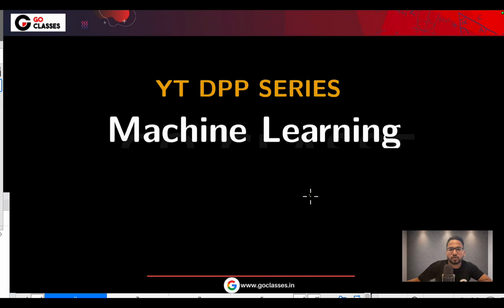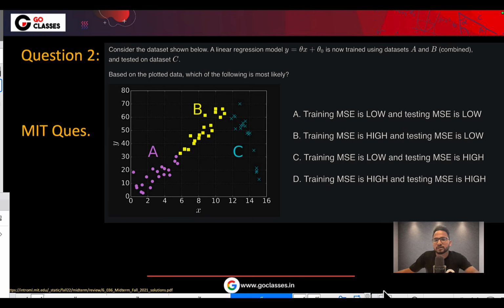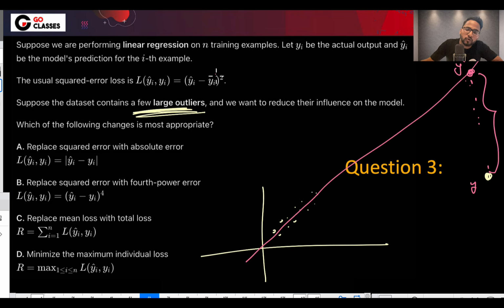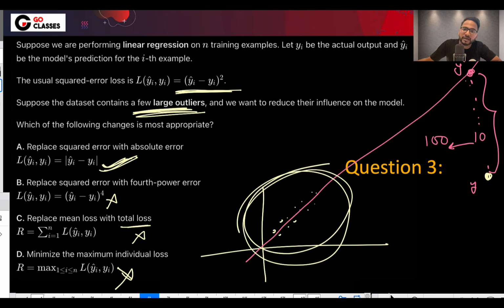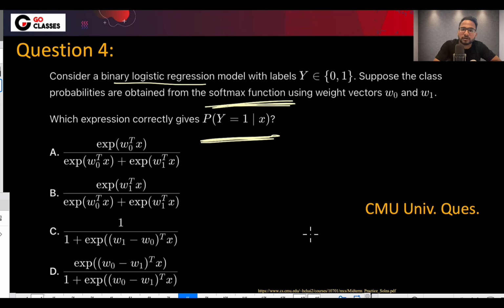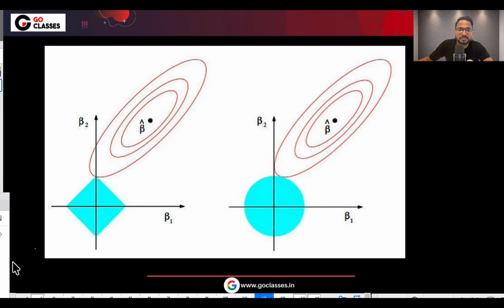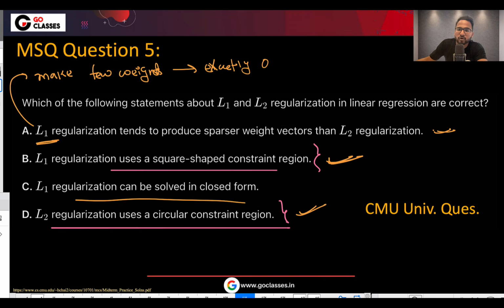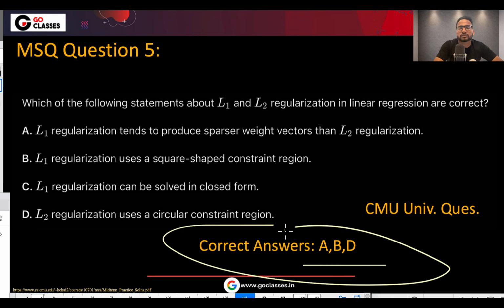Machine Learning DPP Solutions | MCQ Practice Questions | GATE DA GOAT DPP Series Day 3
GO Classes - The Most Recommended Coaching for GATE DA, CS Exam Preparation.

➤ Watch Complete Linear Algebra & Engineering Mathematics Courses on GO Classes (FREE for ALL learners)

➤ Download GATEOverflow GATE PYQs PDFs (Previous Years Questions of GATE DA, CS) here (FREE)

00:00:00 GO Classes GATE DA | GOAT DPP Series | Machine Learning | DAY 3 | Question: 1 solution
00:01:01 GO Classes GATE DA | GOAT DPP Series | Machine Learning | DAY 3 | Question: 2 solution
00:01:36 GO Classes GATE DA | GOAT DPP Series | Machine Learning | DAY 3 | Question: 3 solution
00:03:58 GO Classes GATE DA | GOAT DPP Series | Machine Learning | DAY 3 | Question: 4 solution
00:05:39 GO Classes GATE DA | GOAT DPP Series | Machine Learning | DAY 3 | Question: 5 solution
00:08:29 Conclusion